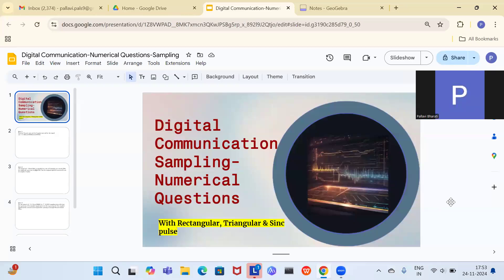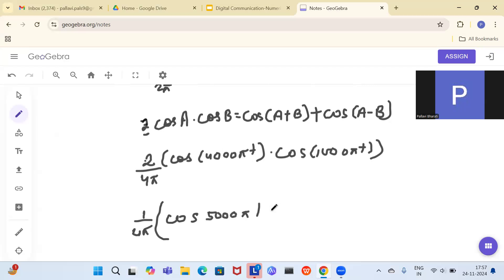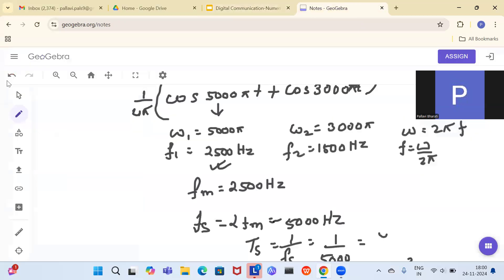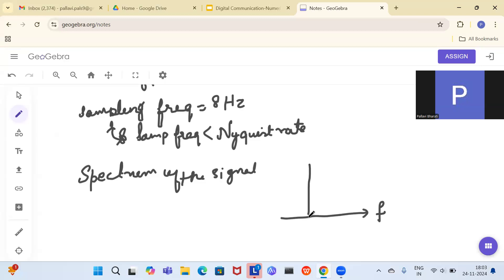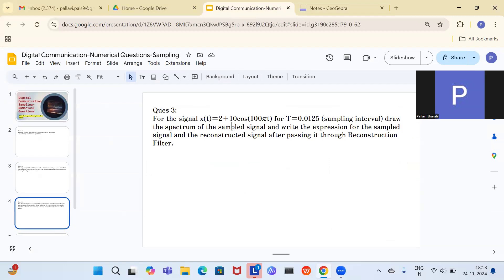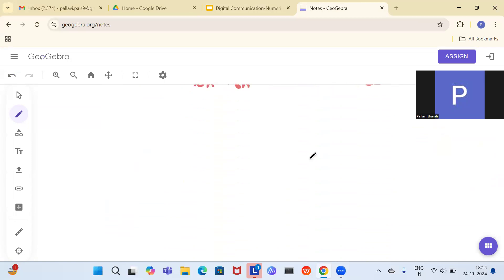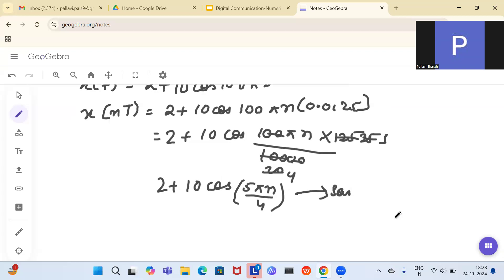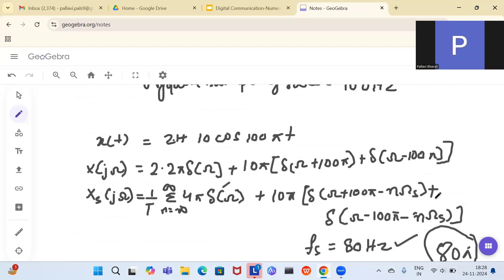Digital Communication Numerical Questions on Sampling